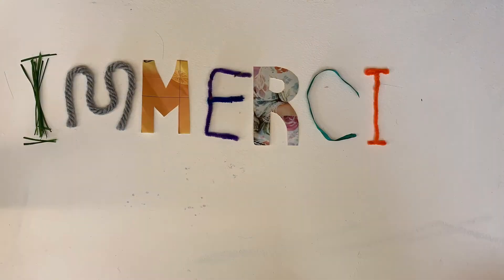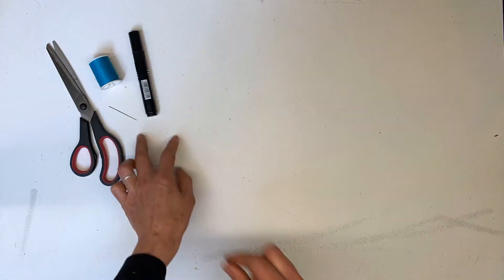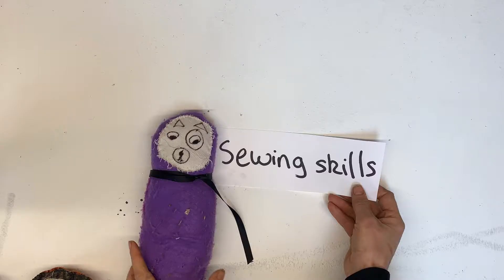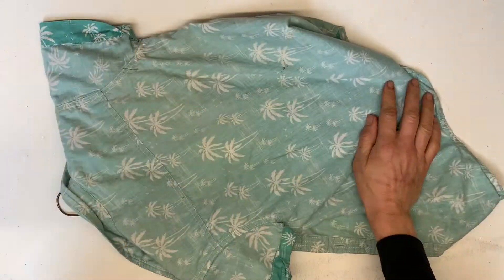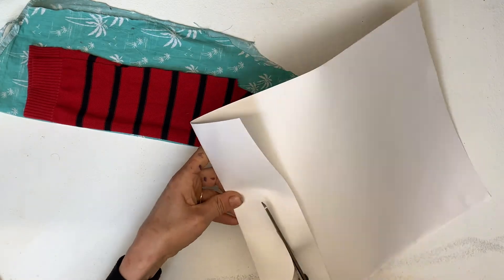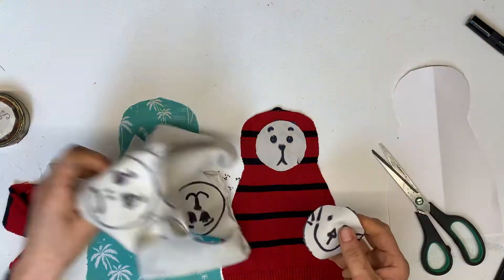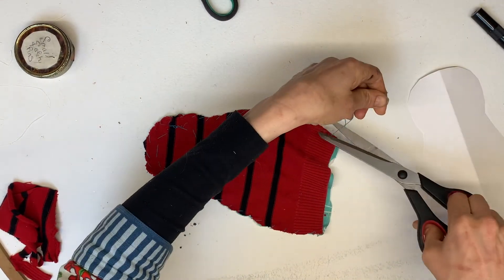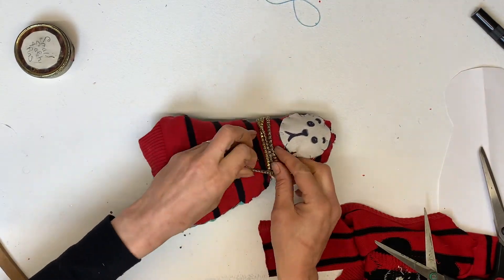Spirit Cat Simple Hand-sewing Workshop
Learn how to make your very own Spirit Cat with this short workshop.

You will need some meaningful material like clothing or a favourite cushion; anything that speaks to you. A needle and thread, a pair of scissors and a black marker. Children may need help with cutting and sewing but all the skills required are fairly basic.

Working with meaningful fabrics touches us emotionally which can help the healing process.